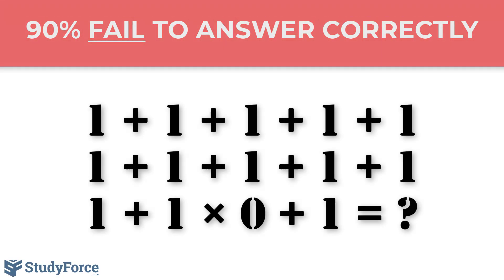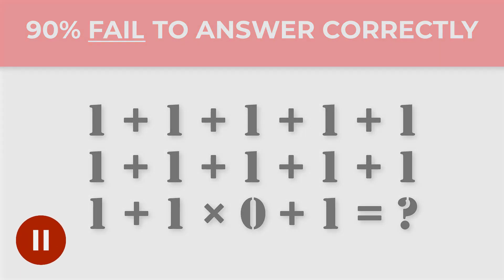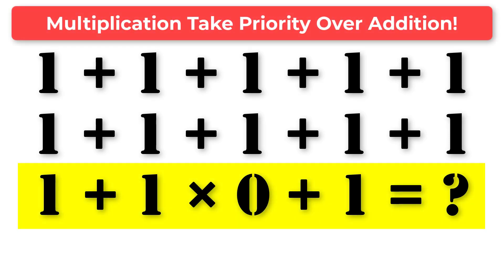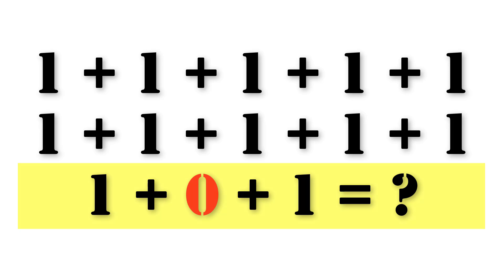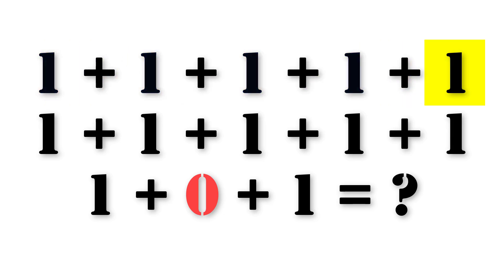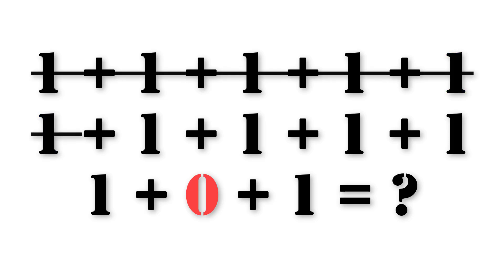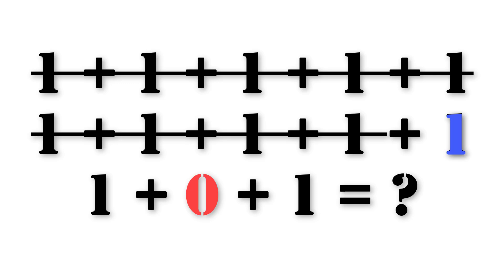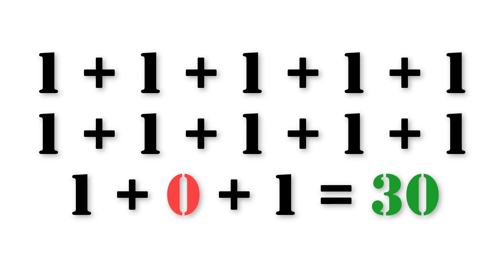90% Fail to Answer This Correctly! (Math Puzzle)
1 + 1 + 1 + 1 + 1
1 + 1 + 1 + 1 + 1
1 + 1 × 0 + 1 = ?